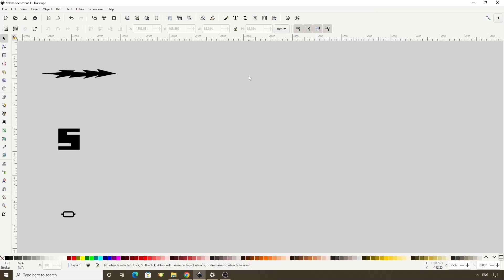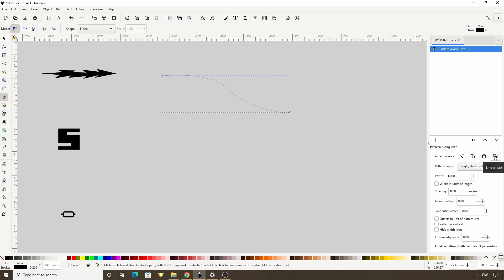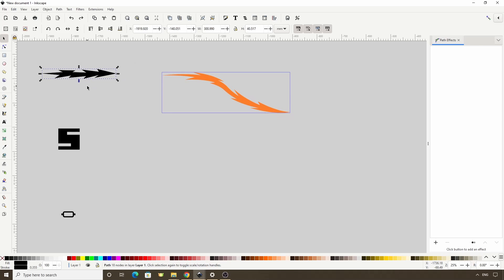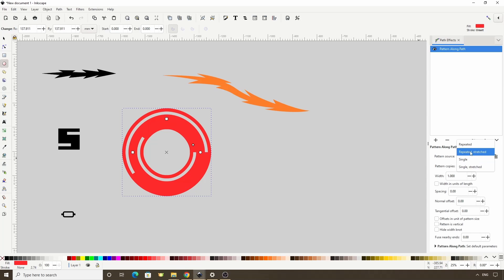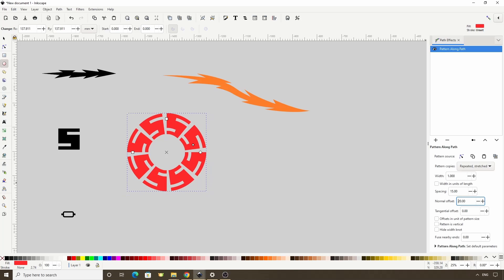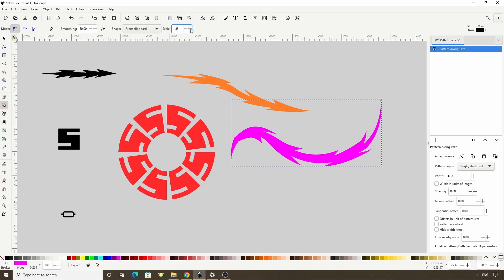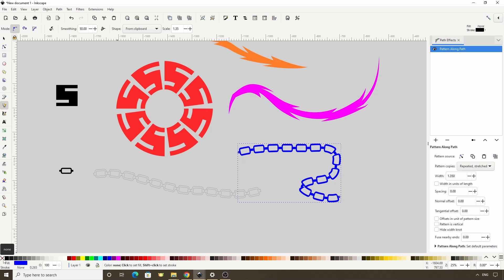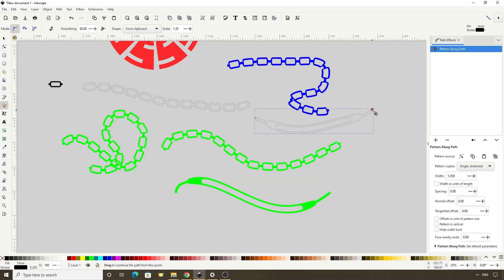Inkscape Path Effects: Pattern Along Path | Custom Brushes!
In this Inkscape tutorial, we'll learn all about how to use the Pattern Along Path path effect, including how to use it together with the Pen and Pencil Tools to create custom brushes.